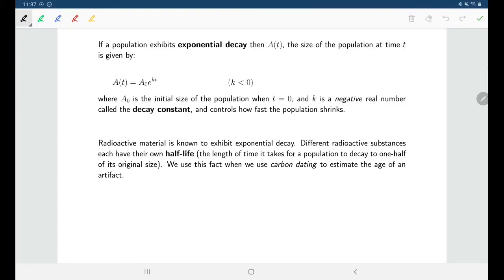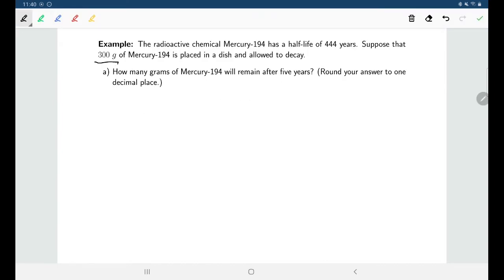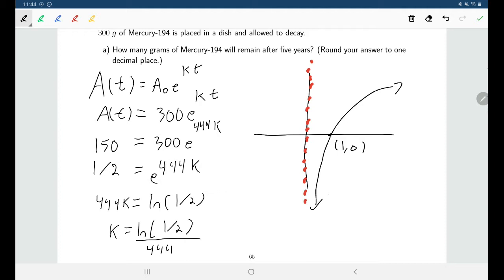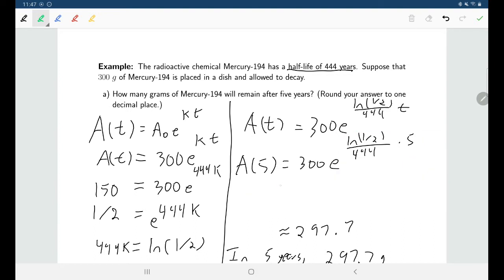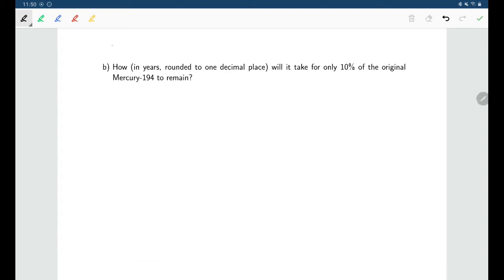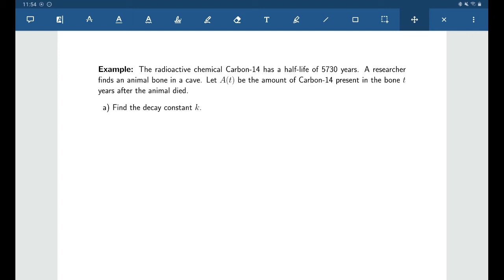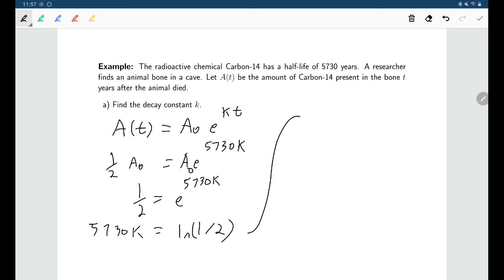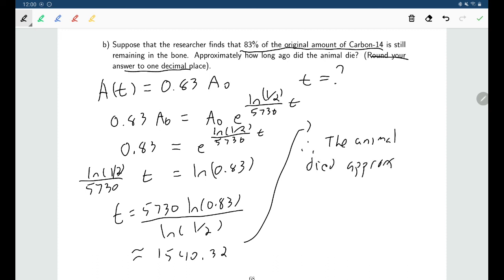Math 097: Section 6-7 (Part Two)